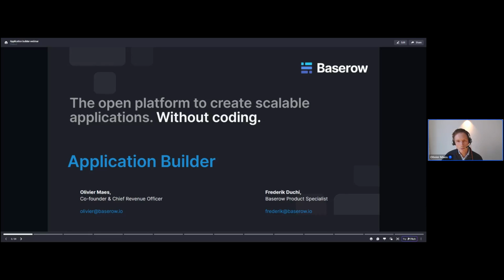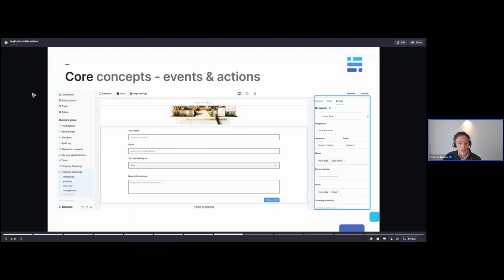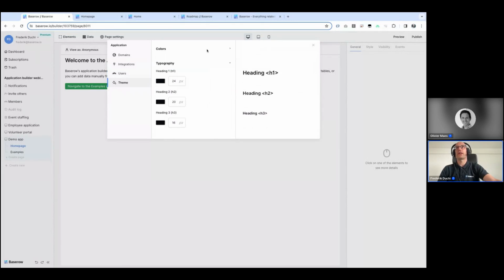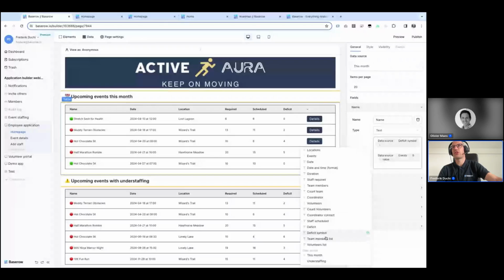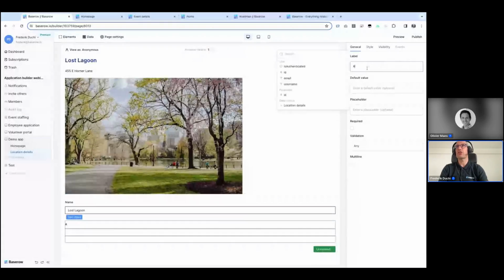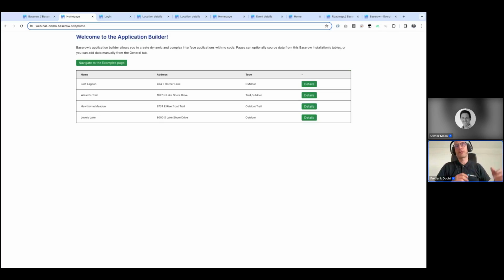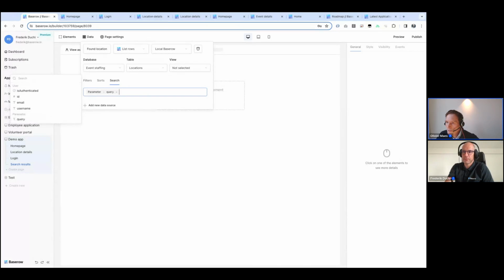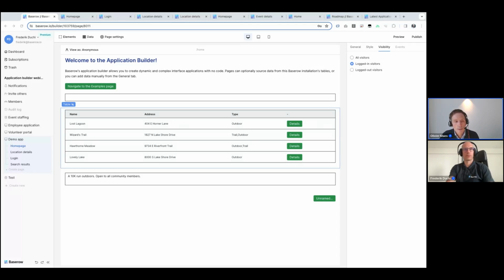Introduction to Baserow's Application Builder [Webinar]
Unlock the power of Baserow's new Application Builder: Create custom web apps in minutes!

Transform your data into powerful web applications with Baserow's latest innovation! In this video, learn how to build public websites, private portals, and other web applications directly from your Baserow database or other data sources.

Discover the limitless possibilities of Baserow's Application Builder:
• Master the core concepts of building an application in Baserow
• Create a new data source and connect it to your application
• Implement a master/detail scenario for seamless data management
• Authenticate external users and control access with ease
• Manipulate data with precision and accuracy
• Embed external content to enhance your application

Take your data to the next level with Baserow's Application Builder! With this powerful tool, you'll be able to:
• Build custom web applications in minutes, no coding required
• Streamline data management and user access
• Collaborate with others in real-time

Watch now and unlock the full potential of Baserow's Application Builder!